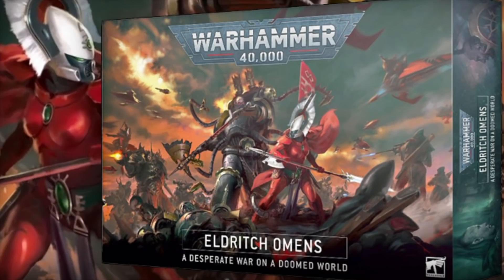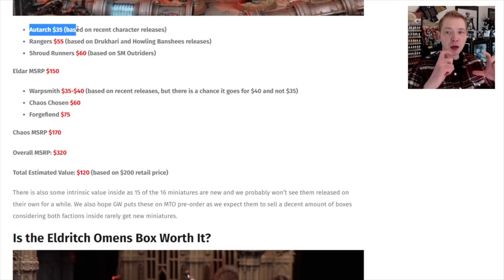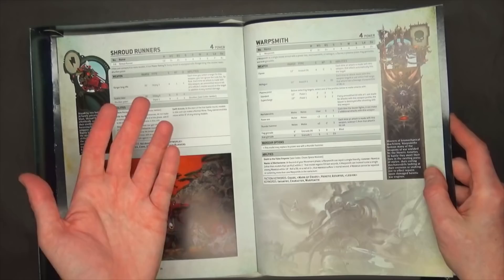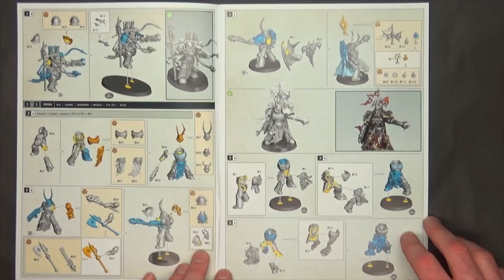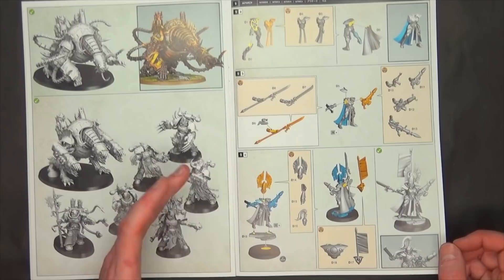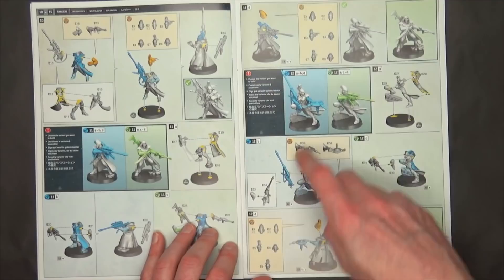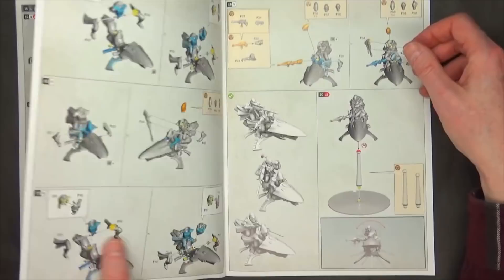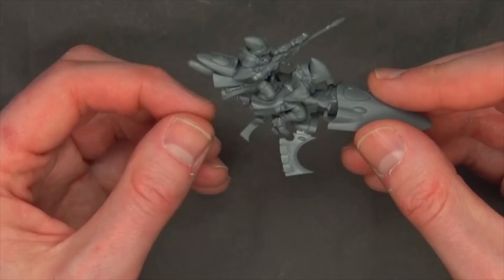Let's Build Warhammer 40k Eldritch Omens: Unboxing & Value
Don't miss our unbox and build of the new Eldritch Omens box, as we give you our thoughts on the miniature designs, and show you all the gotchas to building them!

Hobby Supplies
15ml Dropper Bottles

Figure Storage:
3M Double Sided Mounted Table (For Steel Sheets)
10 Adhesive Magnetic Sheets 8.5" x 11" 20 mil Magnet Peel & Stick

00:00 Intro
00:12 Welcome Back!
00:42 Value Breakdown
05:35 Unboxing Eldritch Omens
08:05 Instructions
22:24 Sprues
25:37 Assembly Gotchas
32:53 Warpsmith
35:53 More Gotchas
39:13 Final Thoughts
40:25 Become a Patron!